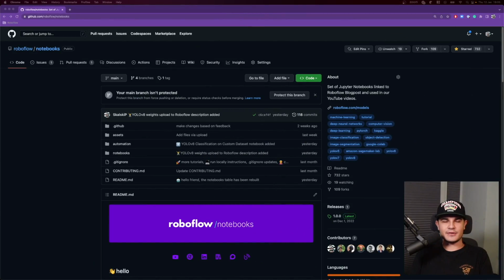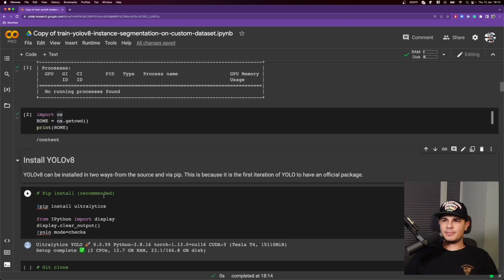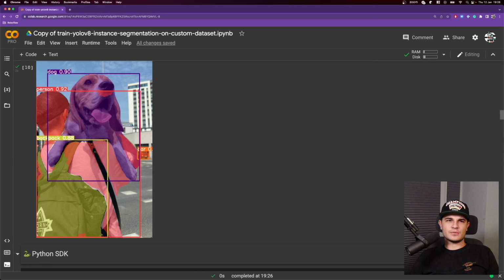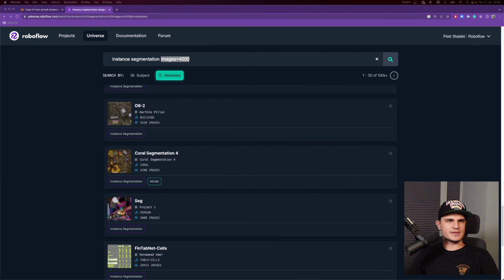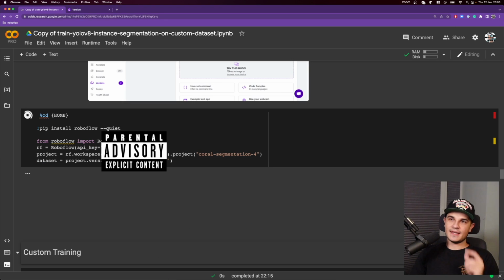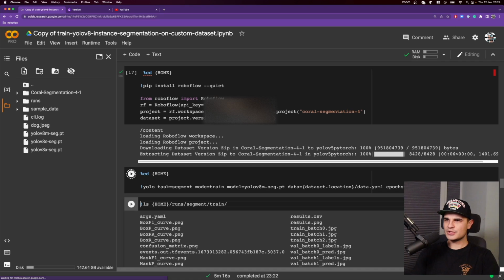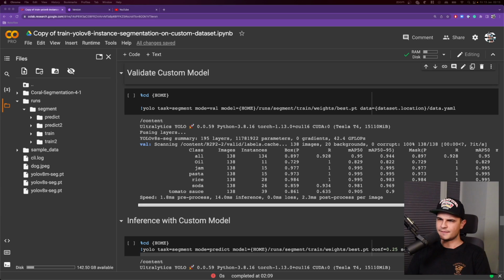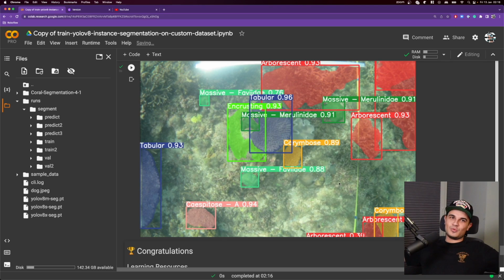Instance Segmentation in 12 minutes with YOLOv8 and Python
YOLOv8 is the latest installment of the highly influential YOLO (You Only Look Once) architecture. YOLOv8 was developed by Ultralytics, a team known for its work on YOLOv3 and YOLOv5.

Following the trend set by  YOLOv6 and YOLOv7, we have at our disposal object detection, but also instance segmentation, and image classification. The model itself is created in PyTorch and runs on both the CPU and GPU. As with YOLOv5, we also have a number of various exports such as TF.js or CoreML.

In this video, I'll take you through a step-by-step tutorial on Google Colab, and show you how to train your own YOLOv8 instance segmentation model.

Chapters:

0:00 Introduction
1:03 Setting up the Python environment
3:08 Inference with YOLOv8 model pre-trained on COCO dataset
5:42 Download custom dataset from Roboflow Universe
7:26 Train YOLOv8 model on custom dataset
9:16 YOLOv8 model evaluation
11:05 Custom YOLOv8 model inference
11:43 Conclusion

📝 How to Train YOLOv8 Instance Segmentation on a Custom Dataset Blogpost

📓How to Train YOLOv8 Instance Segmentation on a Custom Dataset Notebook

📓 Learn more about YOLOv8 and other Computer Vision models with Roboflow Notebooks

Stay up to date with the projects I'm working